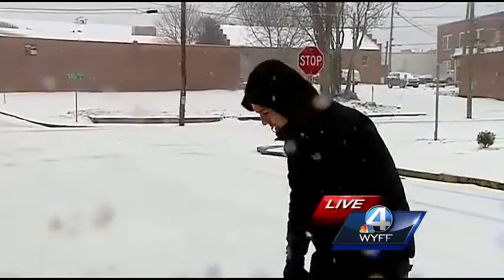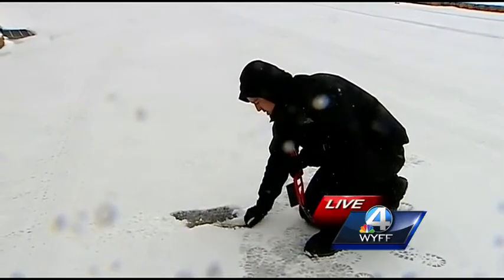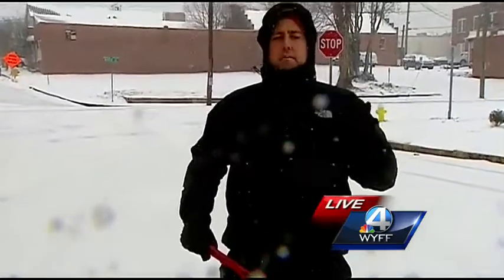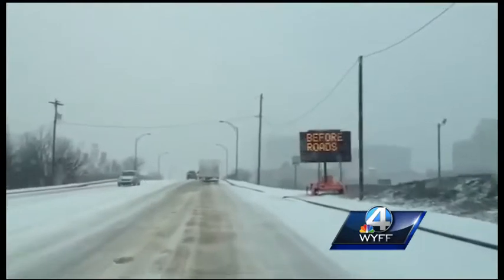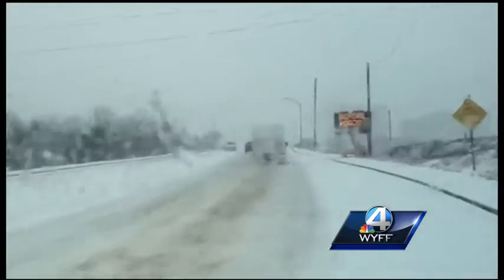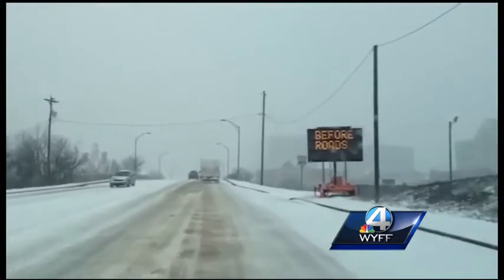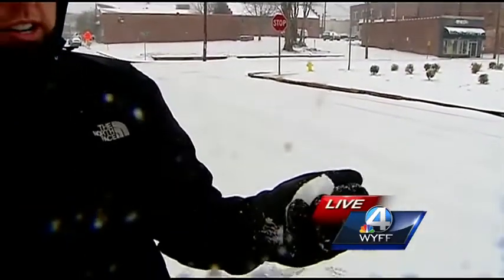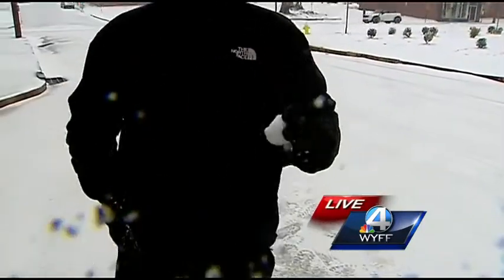Ice accumulation on trees, power lines, roads causing concern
So far, not a lot of power outages but that could change as the day goes on.